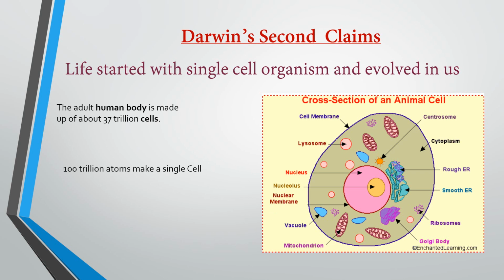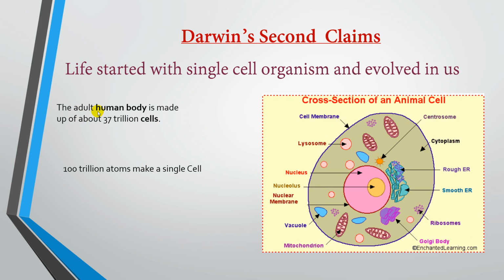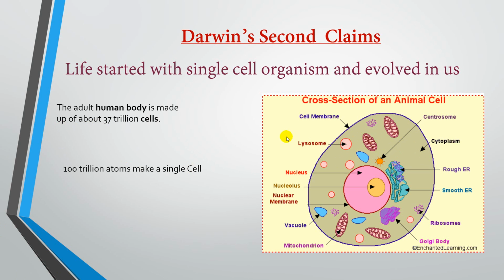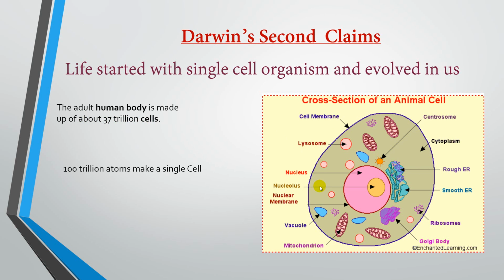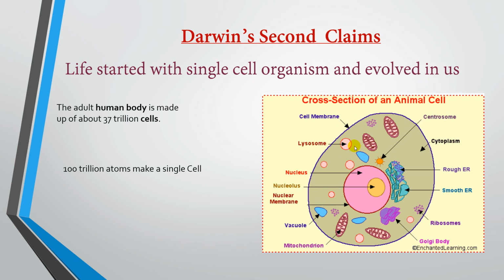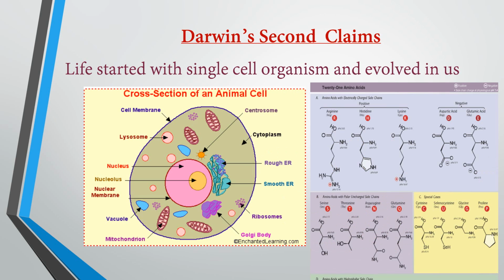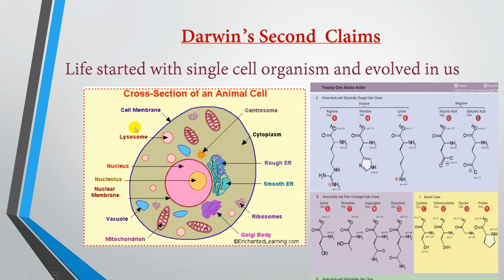Why Science and Religion Dis agree Part 3 Darwins Second Claim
Darwins Second Claim how life started from single cell and evolved into humans